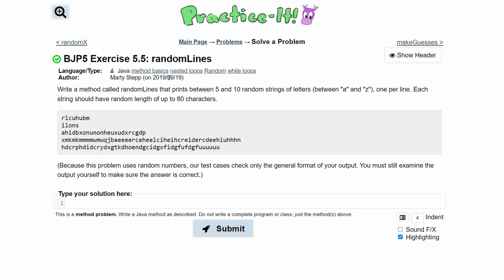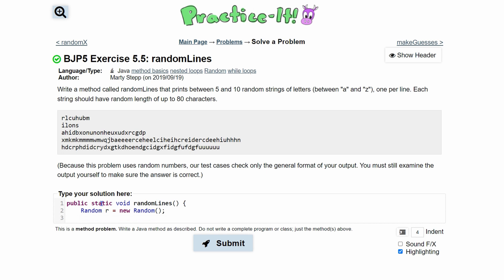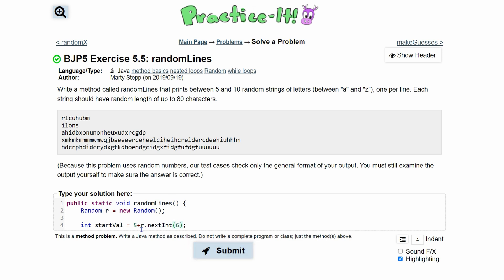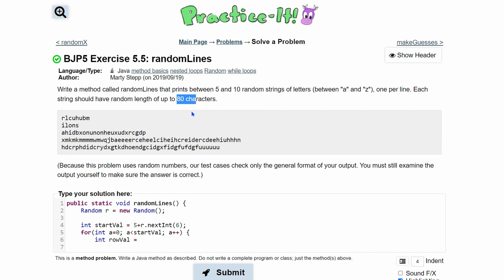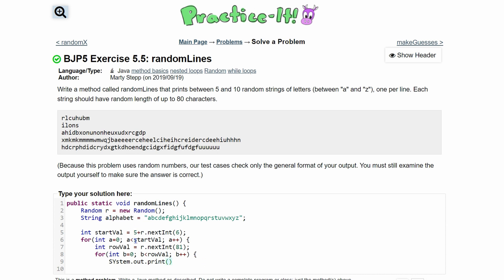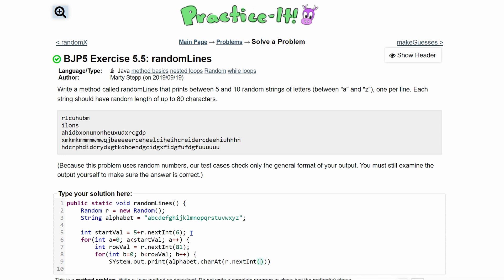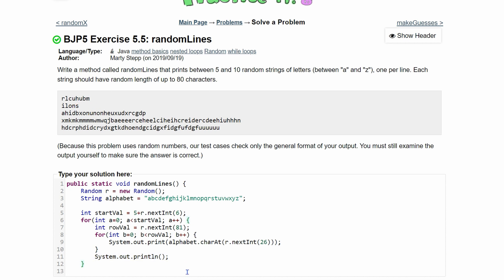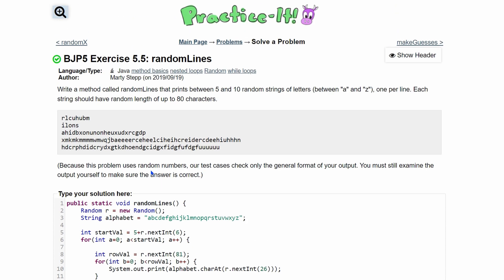Java Practice It | Exercise 5.5: randomLines | method basics, nested loops, random, while loops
Summary:
Print a character a certain many amount of times depending on a random range of values. After a certain many values the program will quit.

Question:
Write a method called randomLines that prints between 5 and 10 random strings of letters (between "a" and "z"), one per line. Each string should have random length of up to 80 characters.